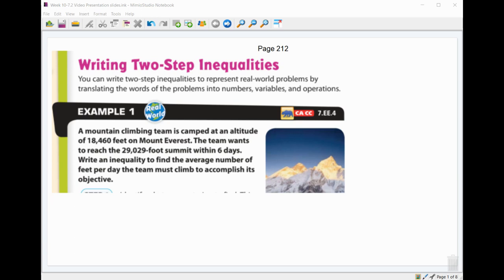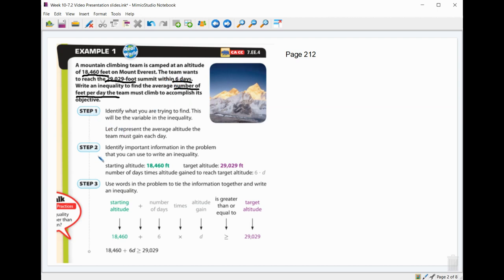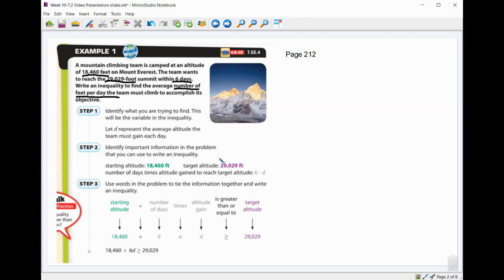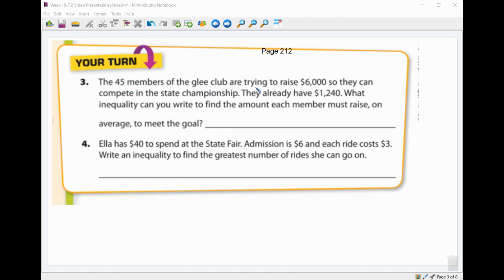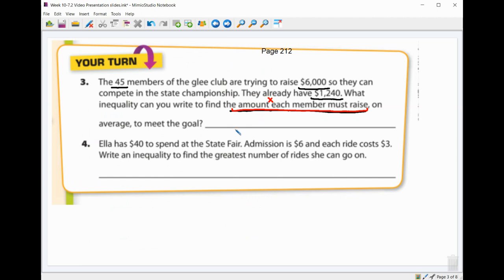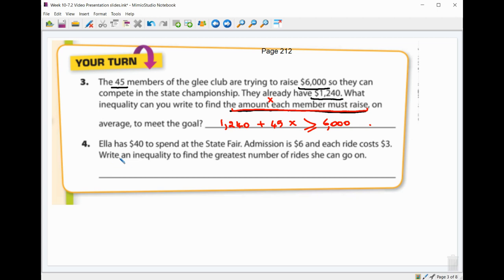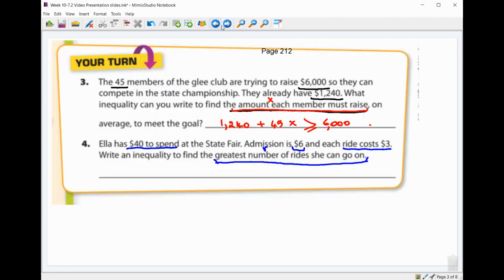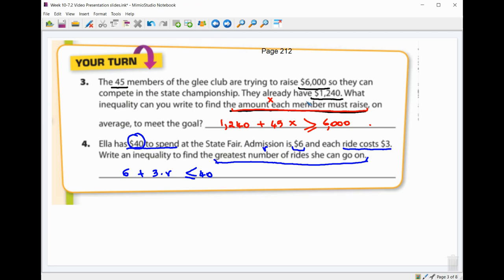GoMath - 7.2-page 212